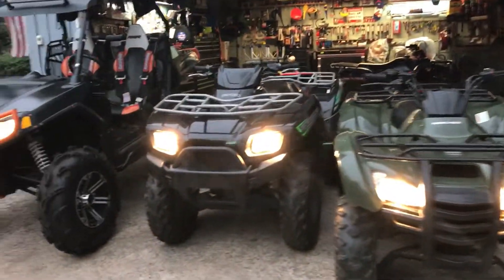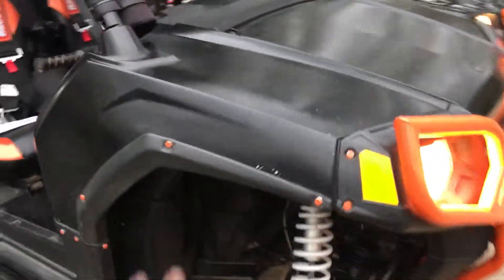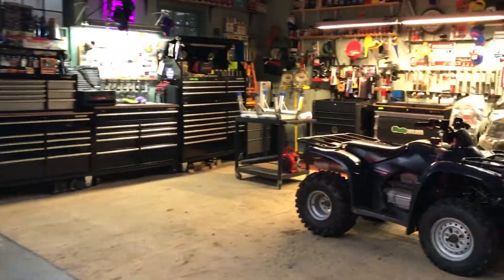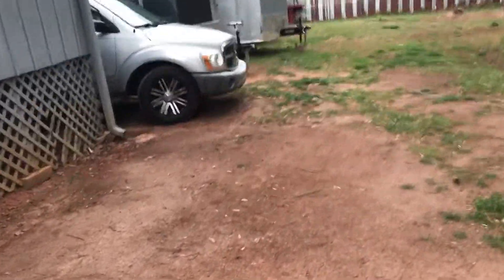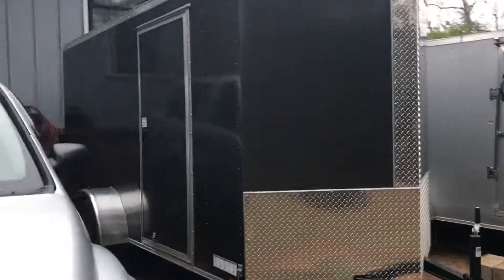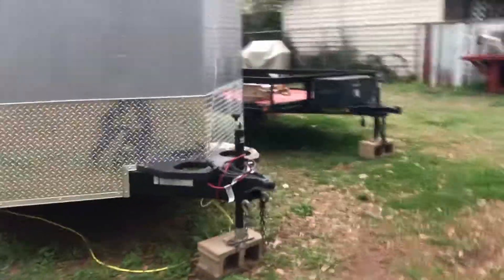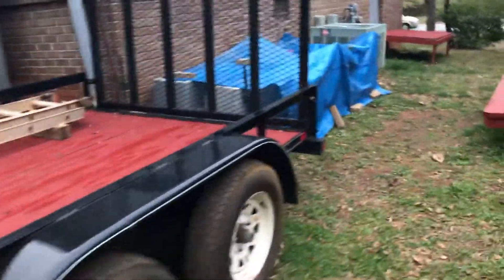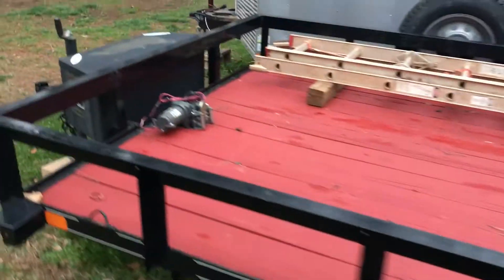My toy collection